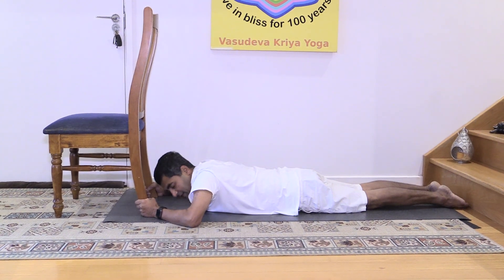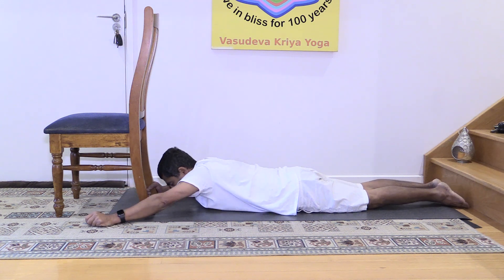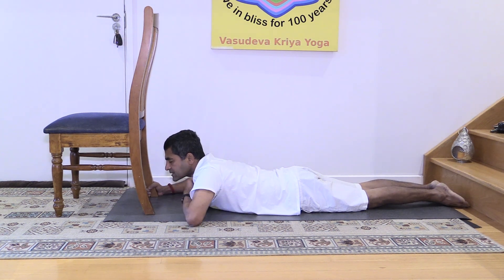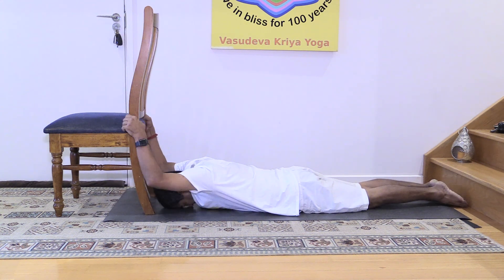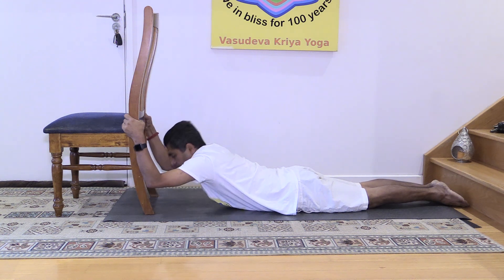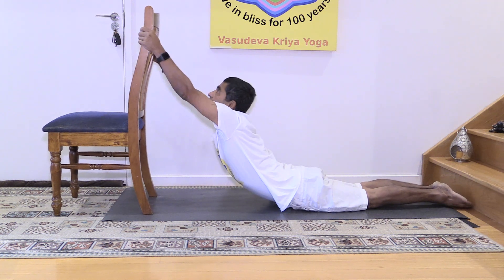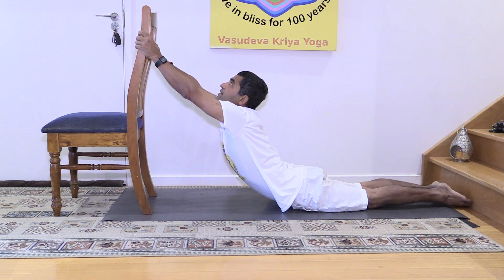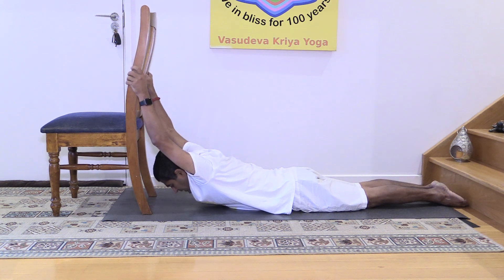Asana for strengthening and destressing shoulder muscles